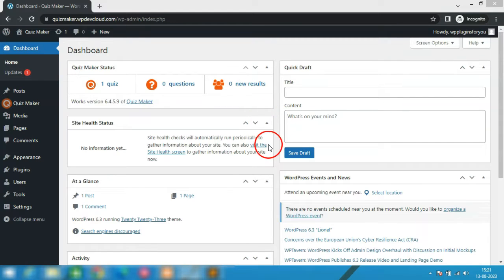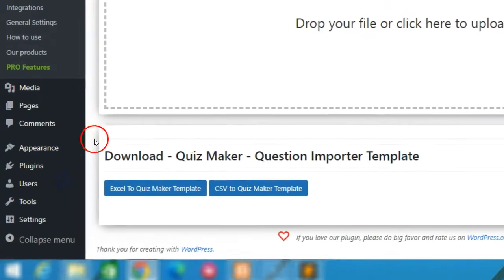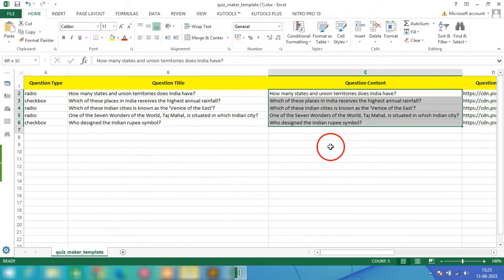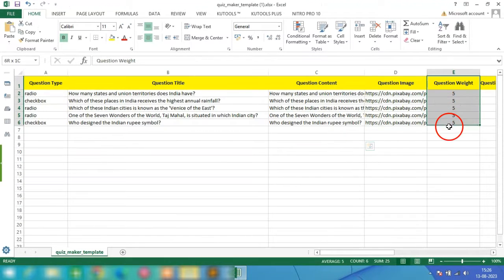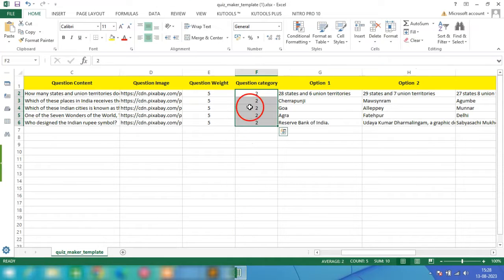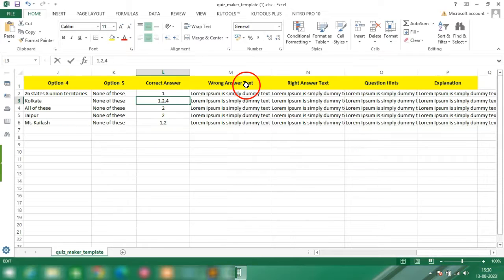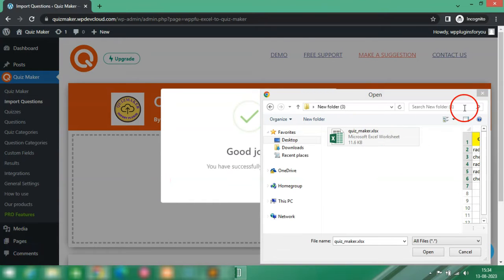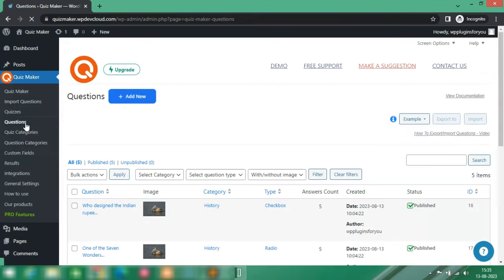Import Questions to Quiz Maker from a CSV or Excel file Easily!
Effortlessly enhance your quiz creation process with the Quiz Maker - Question Importer plugin. Seamlessly import questions from CSV or Excel files, streamlining your workflow. Save time and ensure accuracy by utilizing this user-friendly tool for easy question migration. Elevate your quiz-making experience today!